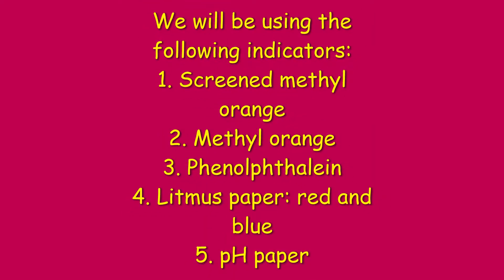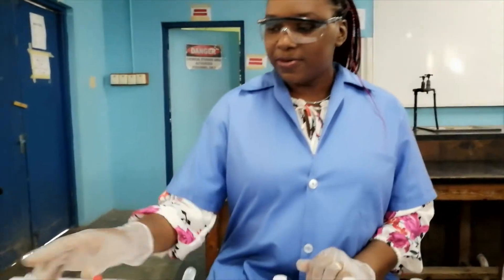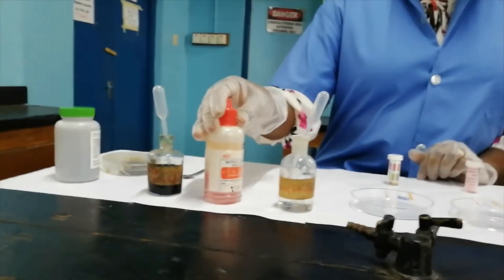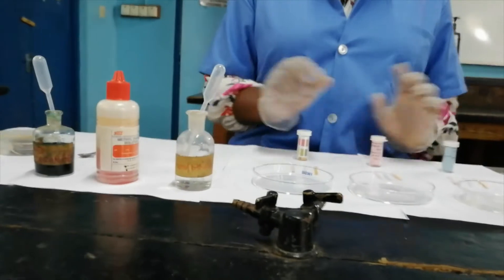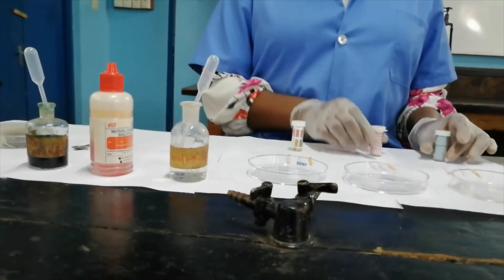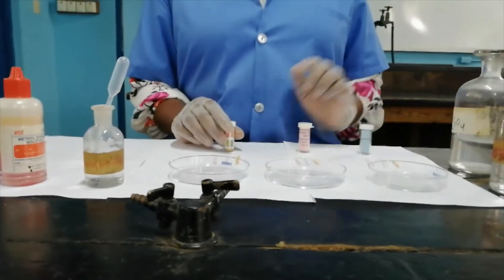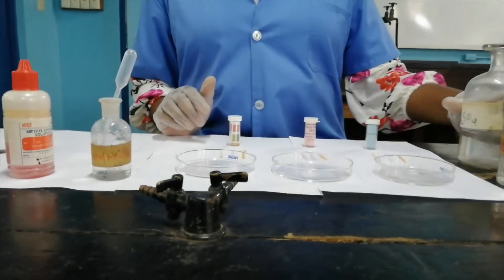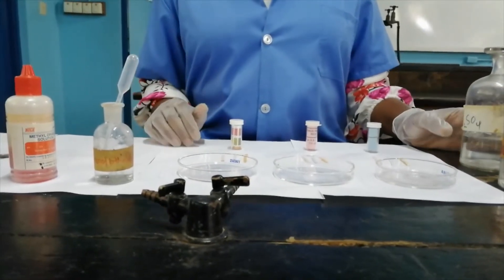Acids and Indicators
The colour of 5 indicators are shown in common laboratory acids. Additionally a piece of magnesium ribbon and also some magnesium powder are reacted with sulphuric acid to show the effect of acids on metals found above hydrogen in the reactivity series.